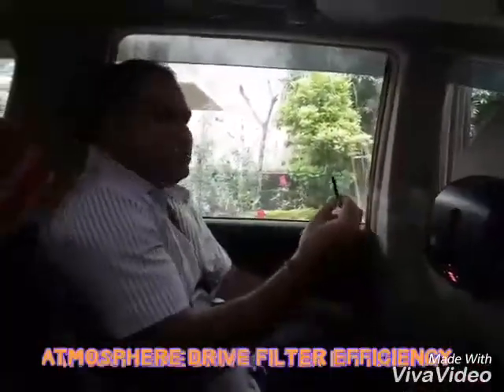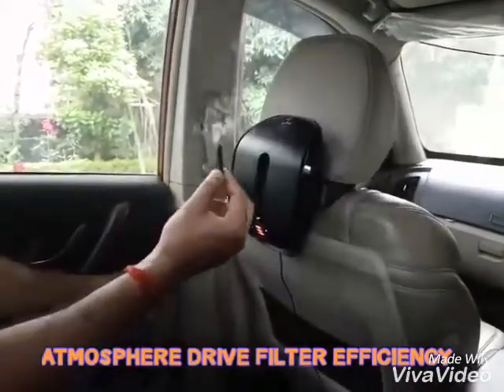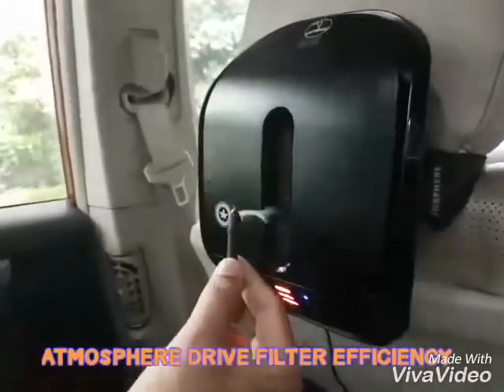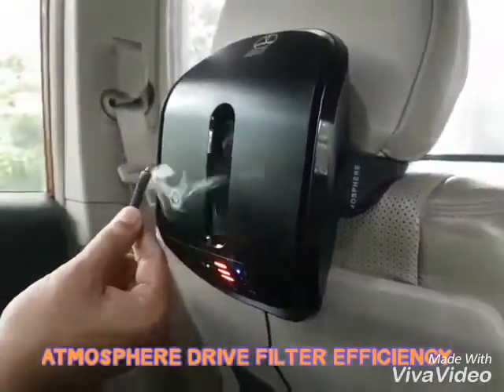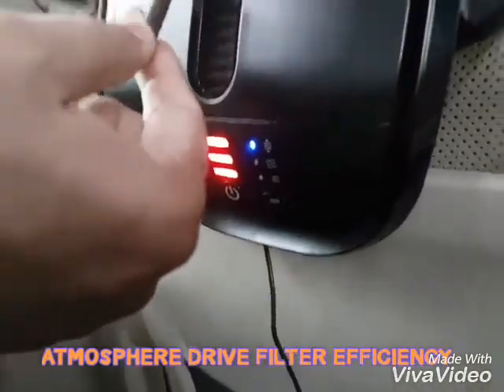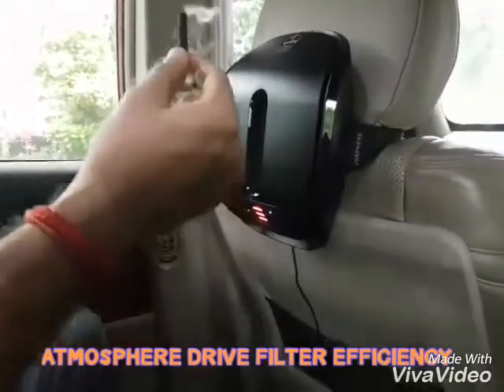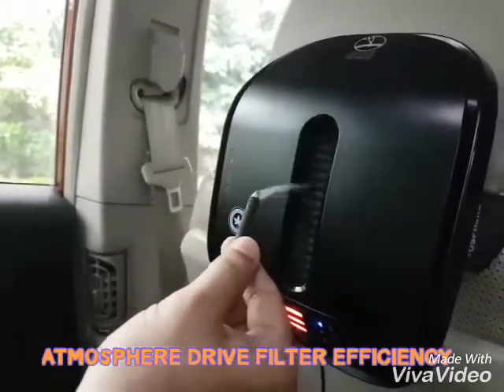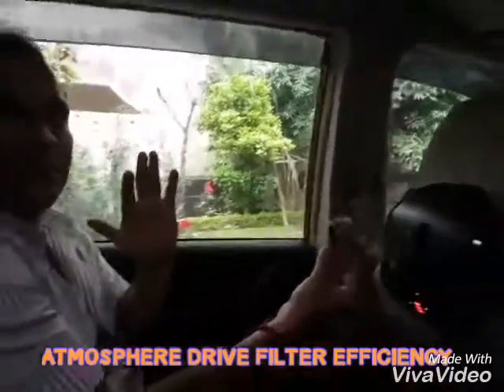Amway Atmosphere drive Smoke test | आपकी CAR की बेस्ट CARE |Atmosphere Drive Full details & Demo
Amway Atmosphere drive | Atmosphere drive Demo | Care for your CAR | Atmosphere Drive full details and demonstration

In this video you'll see the Smoke test of Atmosphere Drive By great leaders of Amway.

The Atmosphere Drive™ car air purifier by Amway, the makers of world’s largest selling home air treatment product1, leverages the proven Atmosphere™ filtration technology to provide cleaner air inside your car where the air quality can be up to 15 times2 worse than outside air.

With a 99% removal rate of PM2.5 pollutants and clean air delivery rate of 30m3/hour, the Atmosphere Drive™ car air purifier is the first of its kind to carry the Allergy UK seal of approval

The air outside is filled with pollutants. And it’s not any better in your car, even when the windows are shut. In fact, it’s worse6. From the gaps in your doors, windows, trunk, and heat and air conditioning vents come dust, traffic pollution, and foul odors. Even the materials that make up the interior of your car emit airborne pollutants. Drivers and passengers are bombarded with harmful pollutants that can contribute to adverse health conditions and potential illnesses. Furthermore, these contaminants remain in your car and combine with unpleasant odors created from within (e.g. stale food smells) that can linger for days.

The Atmosphere Drive™ car air purifier by Amway, is a self-installed in-vehicle air purification system that leverages the proven Atmosphere™ filtration technology to provide cleaner air inside your car where the air quality can be up to 15 times6 worse than outside air

With a 99% removal rate of PM2.5 pollutants and high C.A.D.R of 30m3/hour, Atmosphere Drive™ car air purifier is the first of its kind to carry the Allergy UK seal of approval. It also reduces gaseous contaminants such as formaldehyde, toluene, TVOCs which are emitted by the materials that make up the interior of the car.

Features of Atmosphere Drive™

Combined filter (3-in-1), consisting of Pre-filter, Particulate Filter and Carbon filter, helps in reducing harmful airborne pollutants
Sensor technology allows for Auto-mode operation while driving
Adjustable Fan Speed – Low, High and Auto
Particle sensor indicator – Real-time air quality monitoring
Noise Level – Not exceeding 55dBa
Radio-frequency identification (RFID) – Indicates when to replace the filter and counterfeit prevention
Strap – Velcro strap is included for mounting

                              FOR
                            MORE

AMWAY MASK DEMONSTRATION:

/wKM1gClFWgE?feature=share